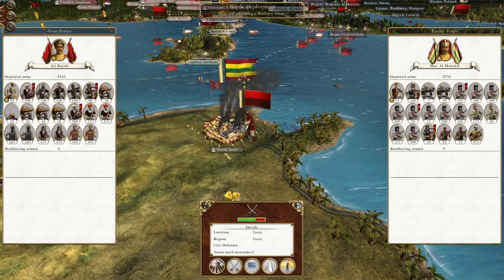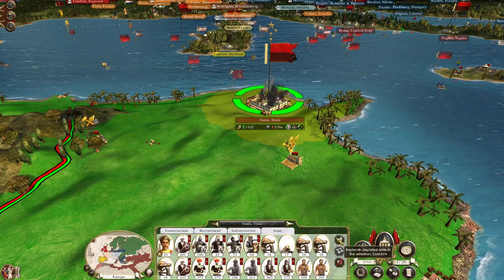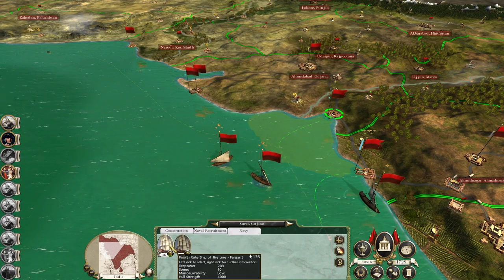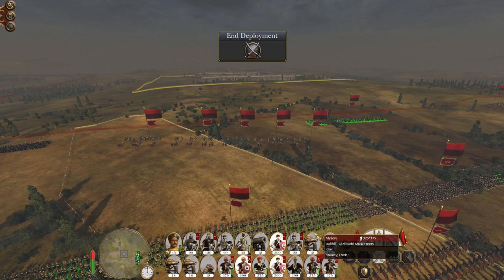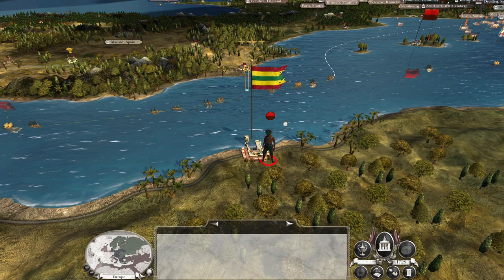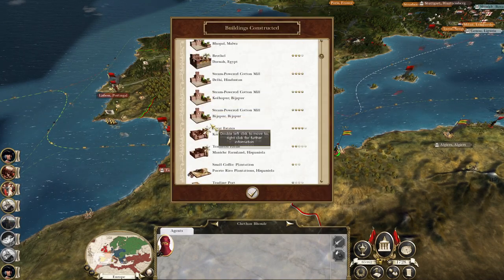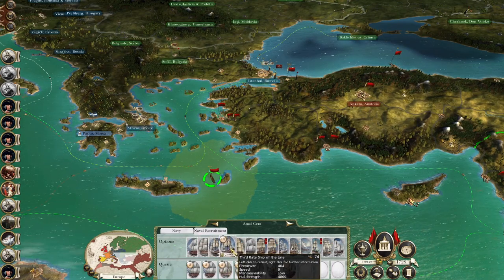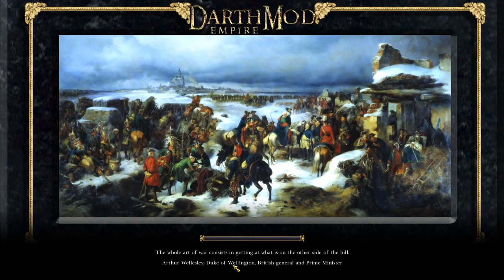Mysore #30 - Empire Total War: DM - Snaking Westward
Hey guys, welcome to the next episode of my Empire Total War Lets Play as Mysore - in this episode as we manage  the stalemate in Italy, we start snaking Westward to open up a Western Front against the Dutch while improving our position at sea